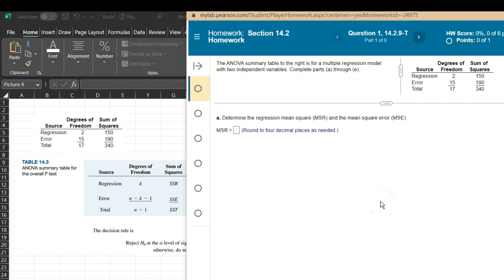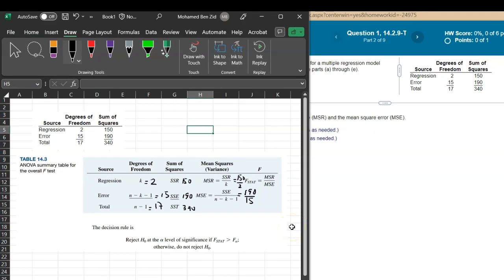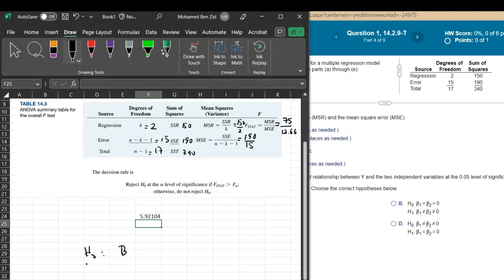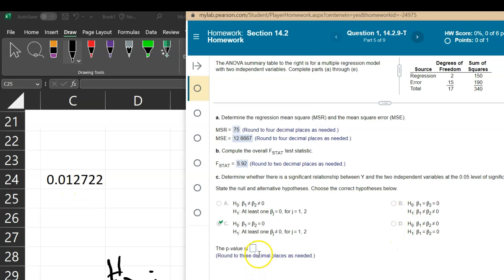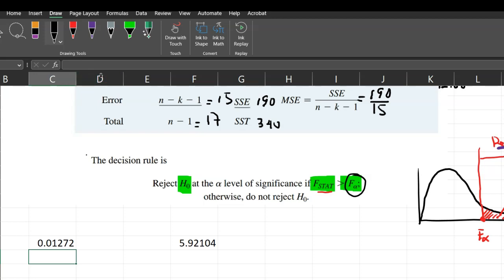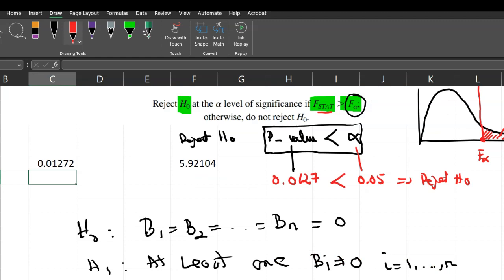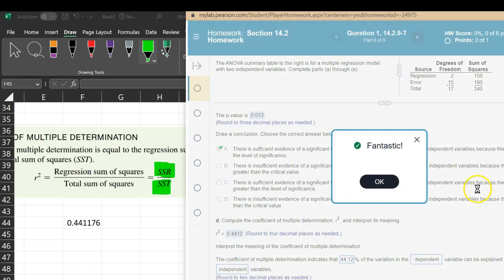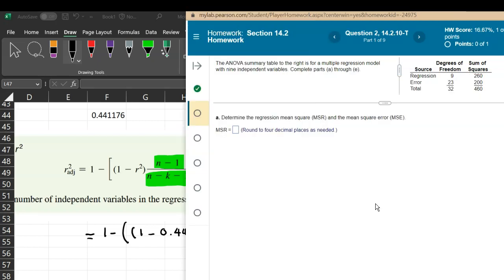Multiple Linear Regression, ANOVA summary table interpretation (MS. Excel)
The ANOVA summary table to the right is for a multiple regression model with two  independent variables. Complete parts​ (a) through​ (e).